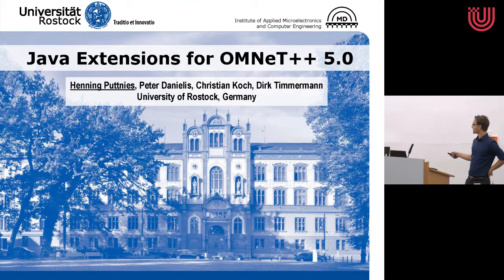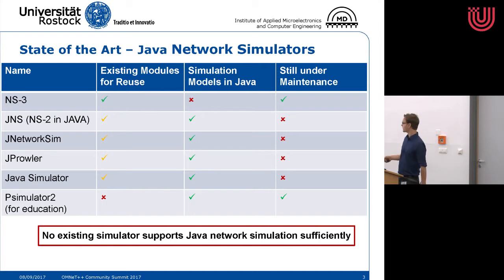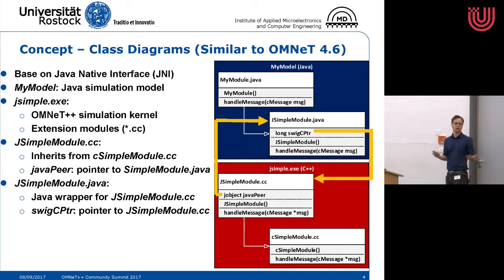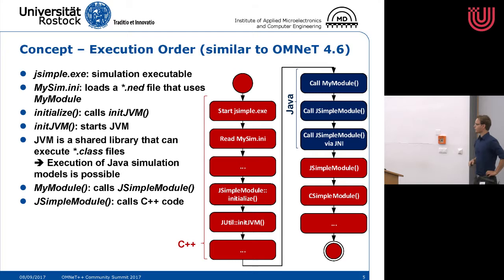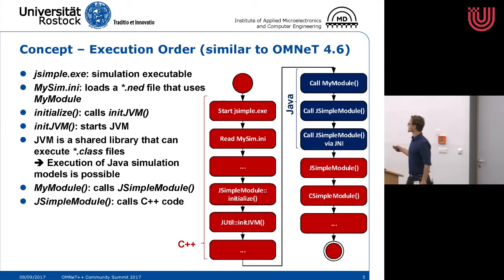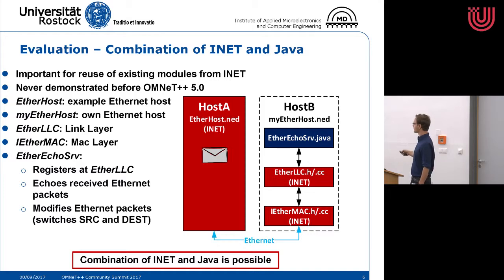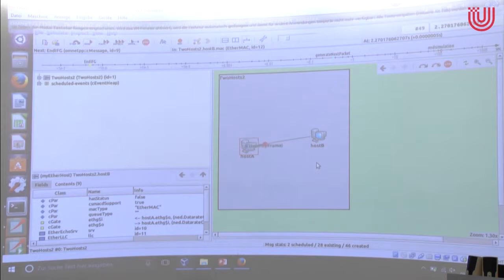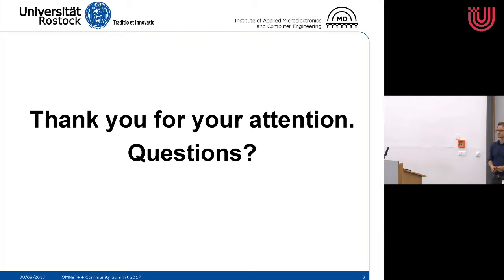OMNeT++ Summit 2017 - Presentation by Henning Puttnies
Presentation by Henning Puttnies for the contribution "Java Extensions for OMNeT++". Presented during the session "OMNeT++ Developments" at the 2017 OMNeT++ Community Summit in Bermen, Germany.